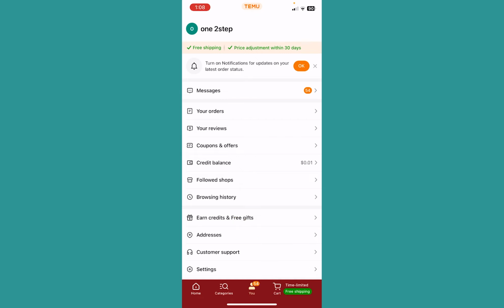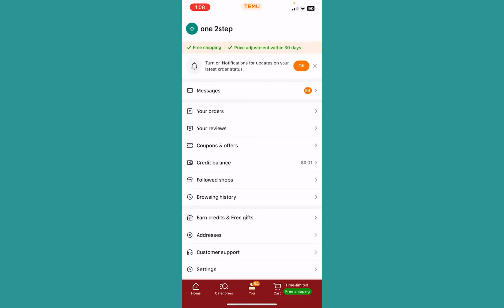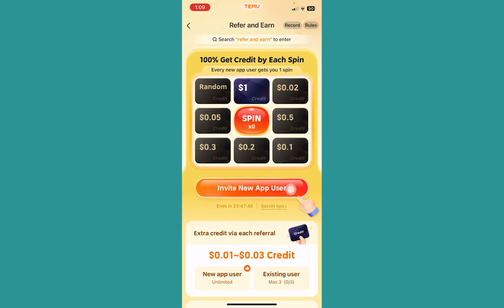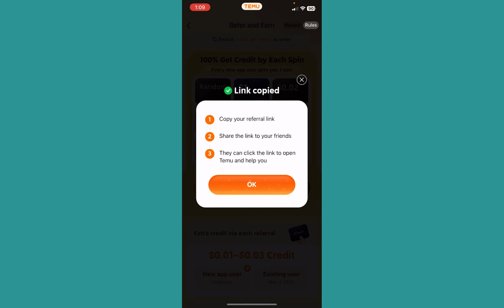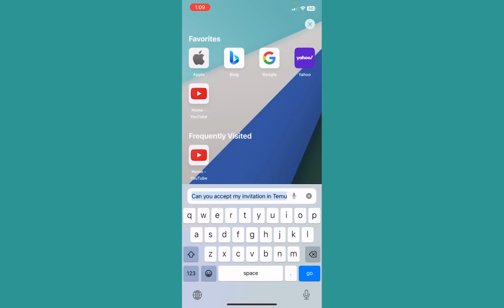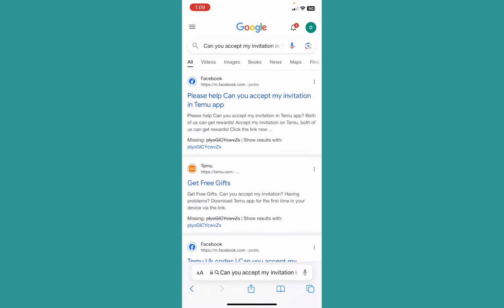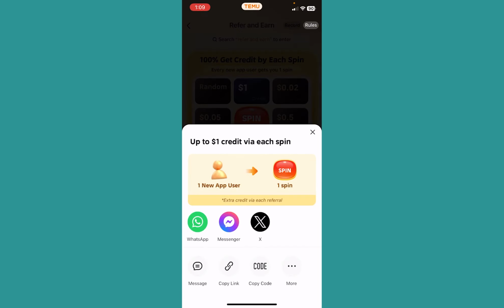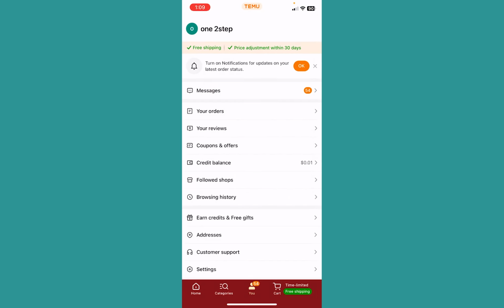How to Refer a Friend on Temu (2023)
This video walks you through the step by step process of how to Refer a friend on temu. Earn amazing rewards and share the Temu love! In this tutorial, we'll show you the easiest way to refer your friends to Temu and unlock incredible rewards for both you and your friends.